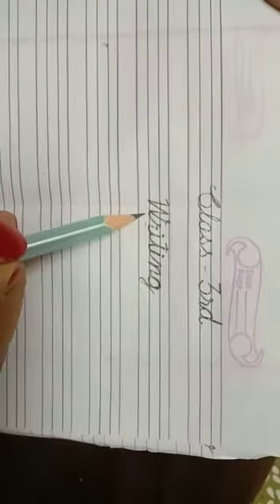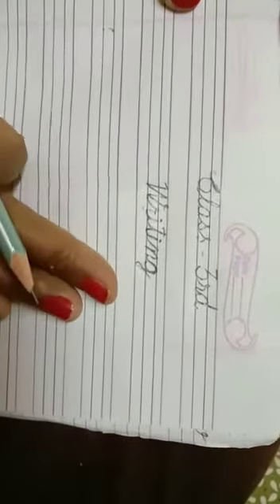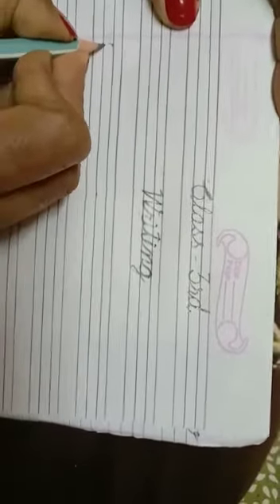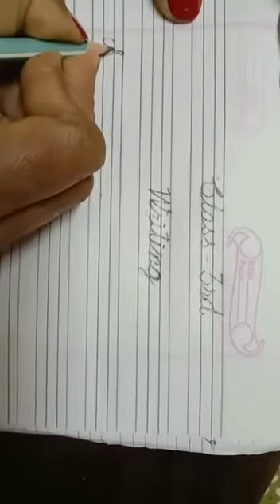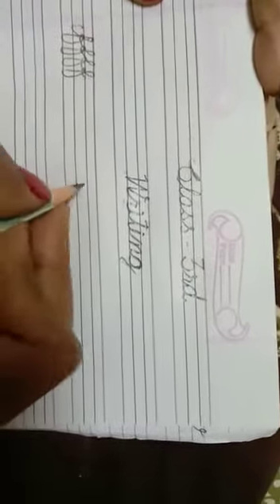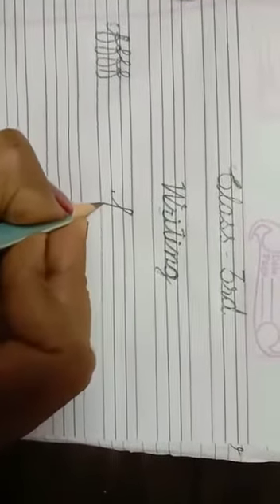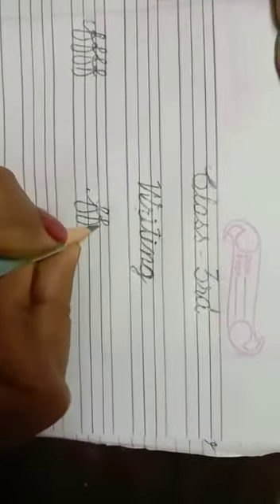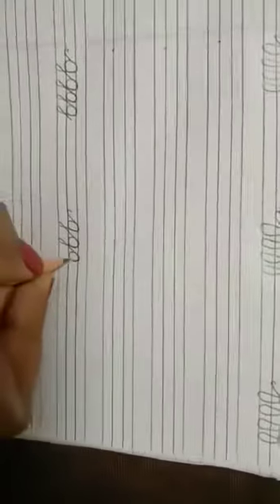TCS - Calligraphy Writing (Std. III)